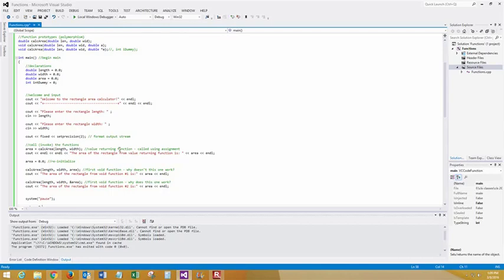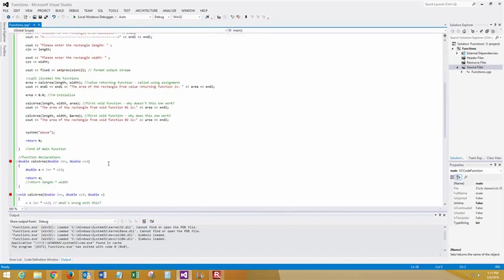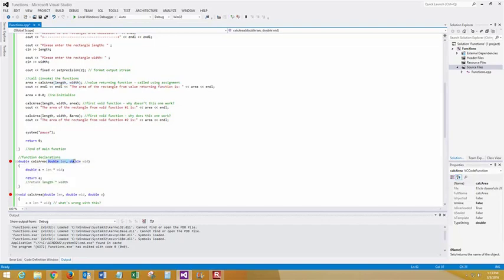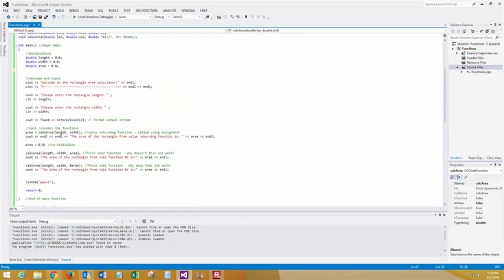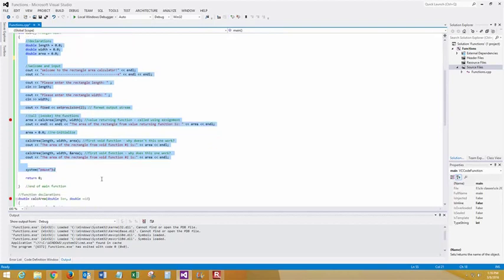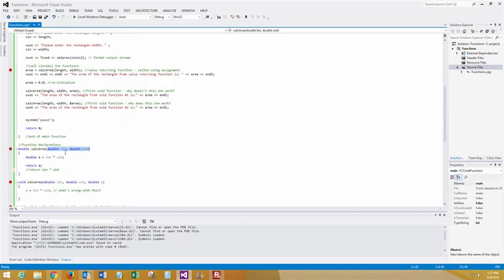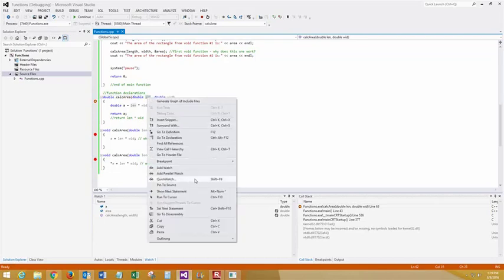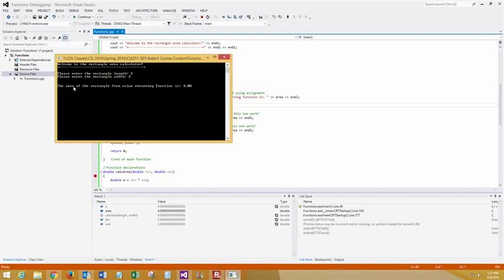CIS251 Chapters 9 and 10 Part 1